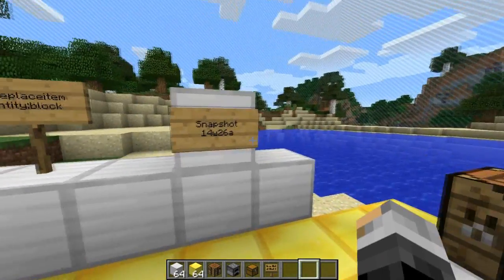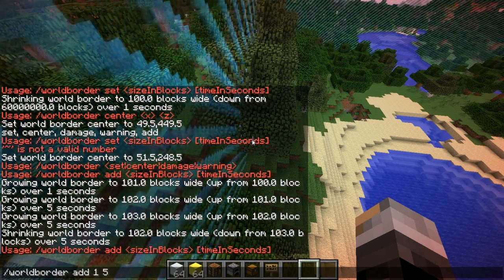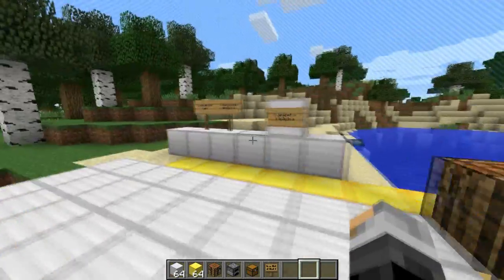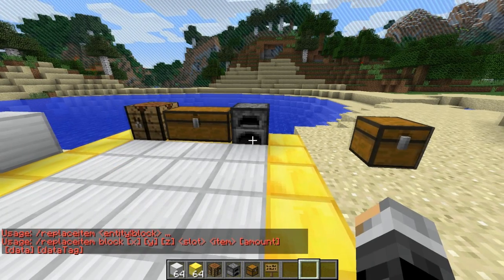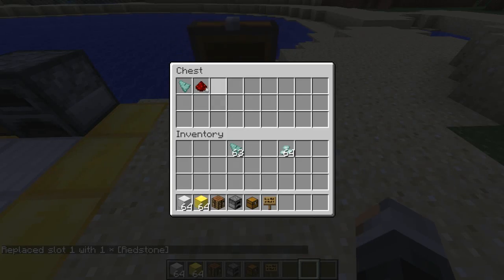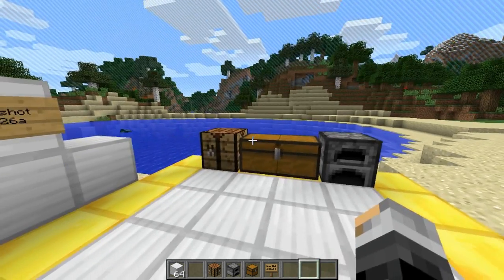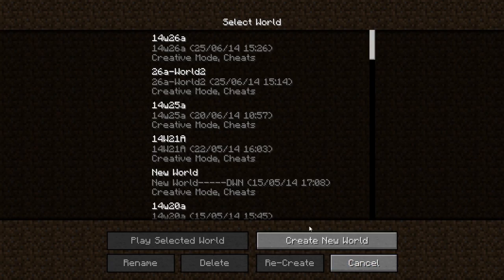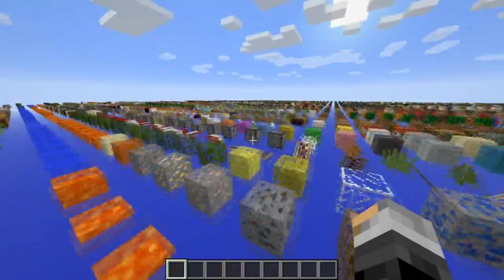Minecraft Snapshot 14w26a | /Replaceitem & /Worldborder Add Commands!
Snapshot 14w26a is here on a Wednesday! You can expect the snapshots to come a day earlier now (Idk why it flashes on the end slate, I'll get on it)
/u/Redstone_helper Changelog:

*Note: If I have missed something then it was found AFTER the video went out.